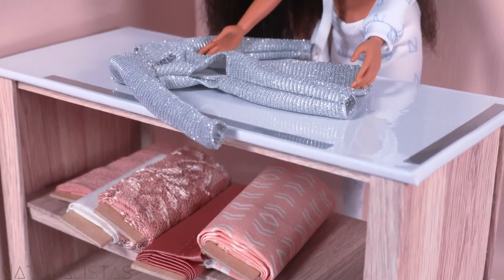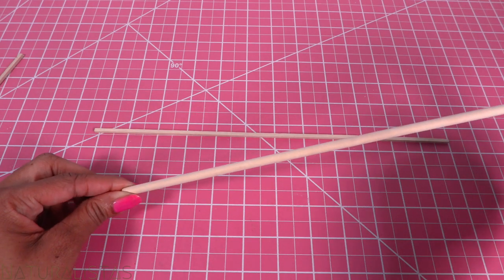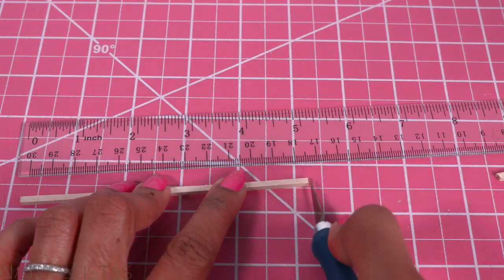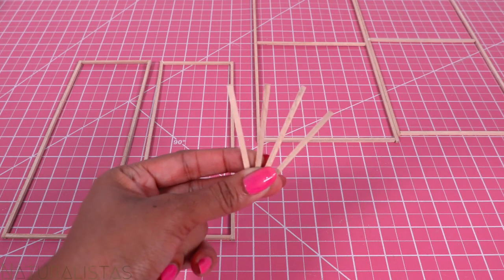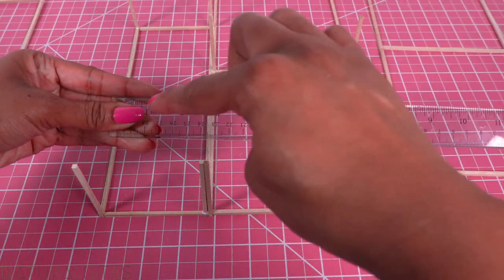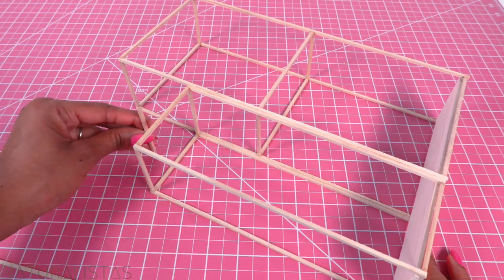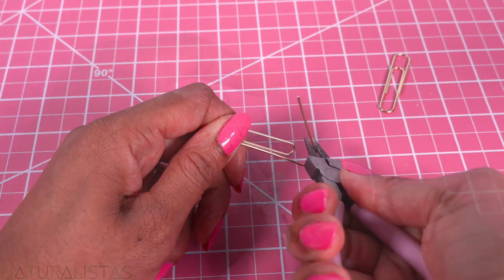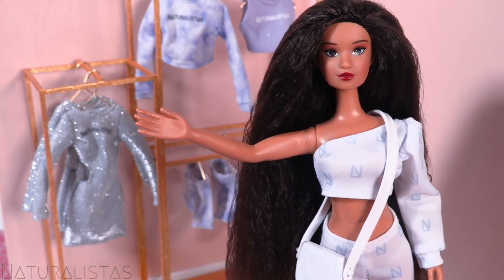Let's Make A Miniature Clothing Rack for Our Naturalistas Dolls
ICON Mag and September Cover Star (Kelsey) is in her happy place today...The studio! 😅💕👑

And with New York Fashion Week upon thee, she has her work cut out. ✂️🧵🪡
(Get it?!🤣😃 …no?🥴 …I’ll see my way out🚶🏾‍♀️😅)

Join Kelsey and @myfroggystuff here and on Instagram for an All New Video, where Kelsey and Toya make a Miniature Clothing Rack together!

📼 X 🐸 X 👑